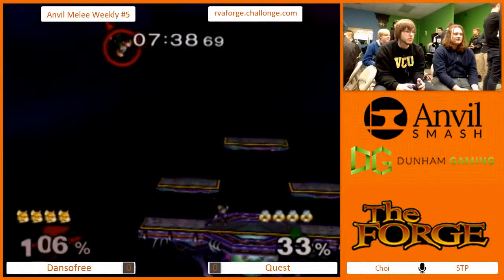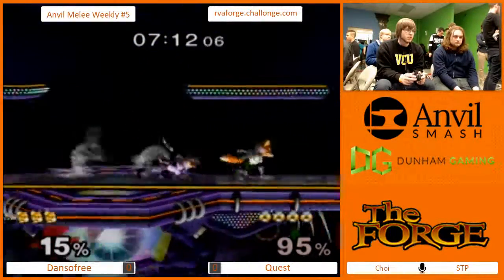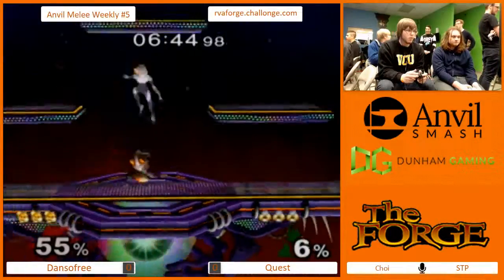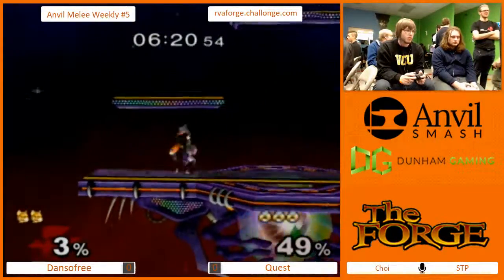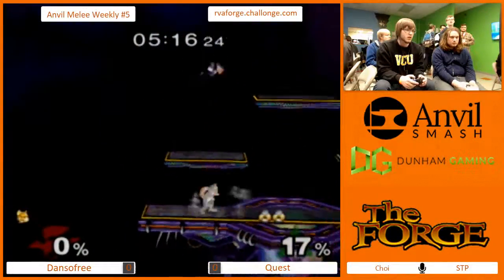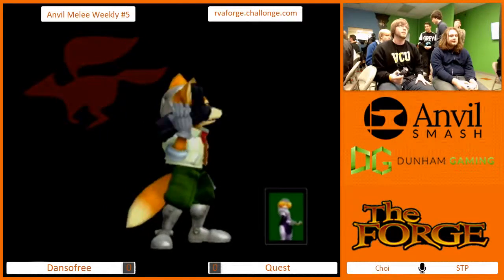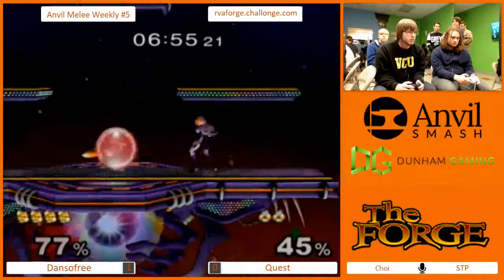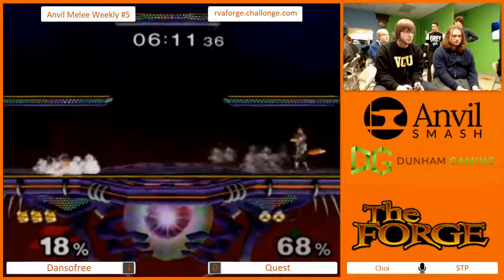Anvil Smash Melee #5: Dansofree (Fox) vs Quest (Sheik)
Hosted at The Forge in Richmond, VA on February 9, 2016

Dansofree (Fox) vs Quest (Sheik)